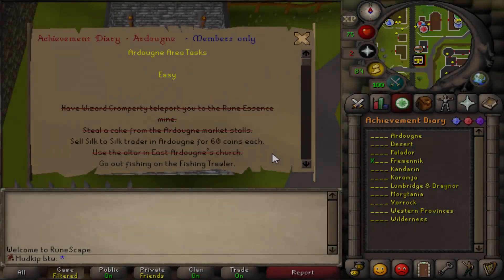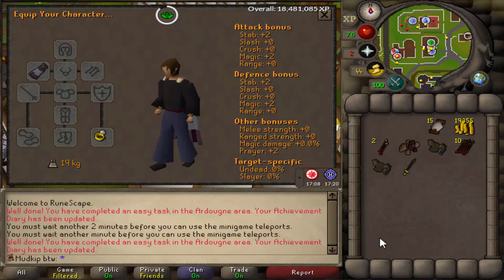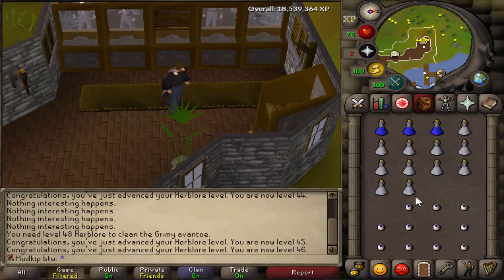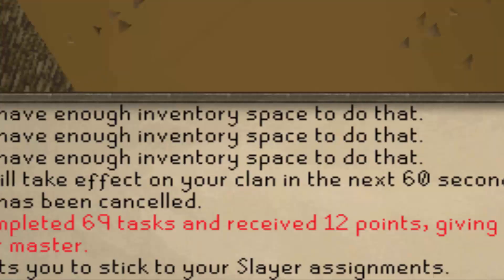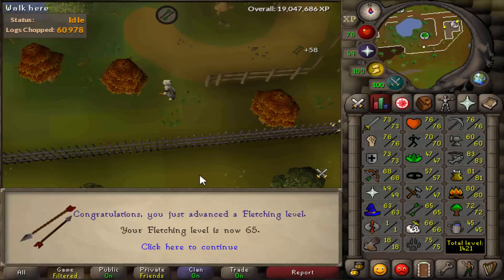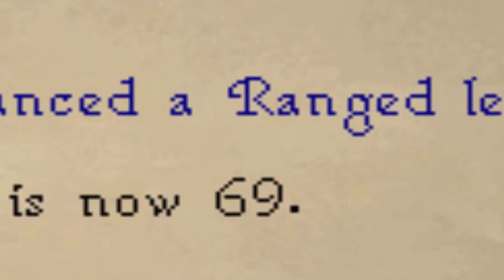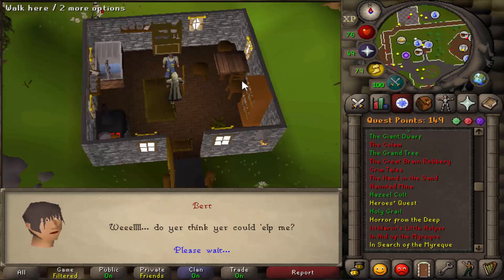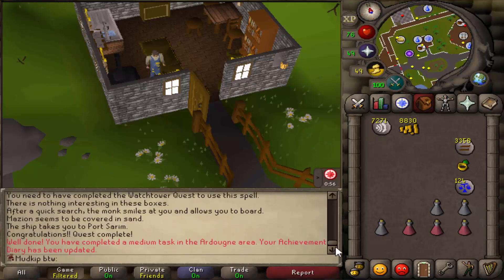[OSRS] HCIM 27: The First Item EVERY Ironman Needs (1428/2277)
Getting the Ardougne Cloak should've been one of the first things I did on here. I never realized how good it is, but better late than never I suppose!

I stream occasionally when I have downtime!

Currently posting every day at 9am Pacific Standard Time! My cc "Mudkip" is always open so please come by and say hi!

Shout out to the lil homie roox for the intro!